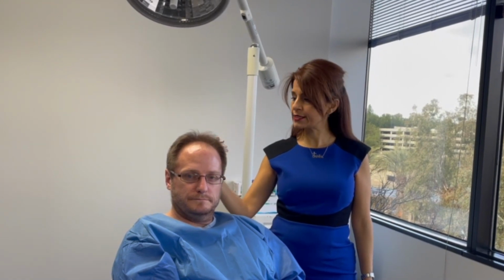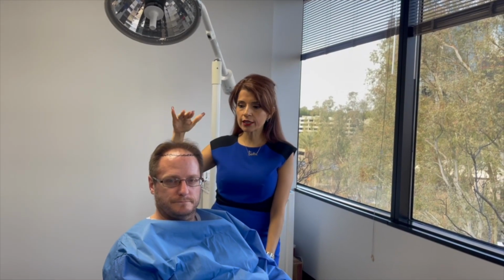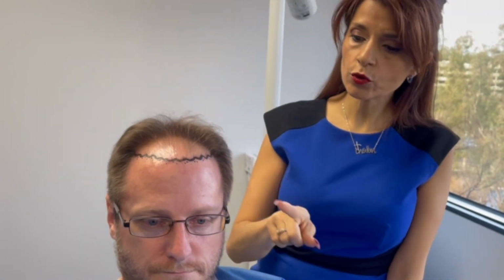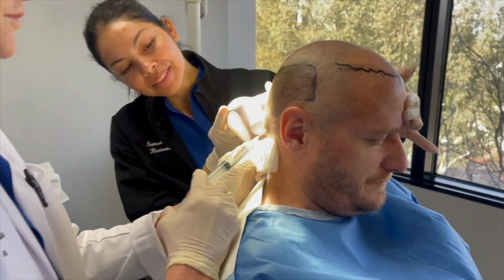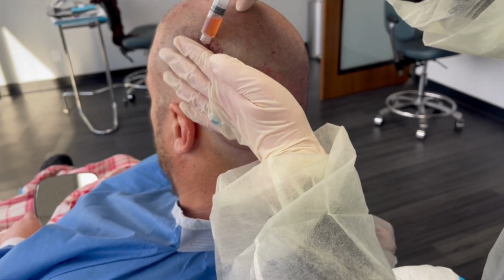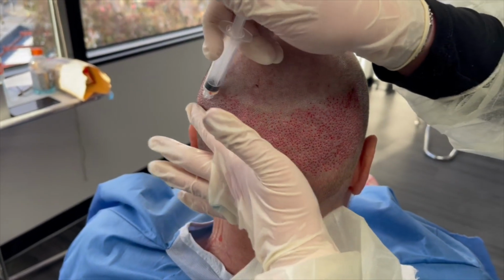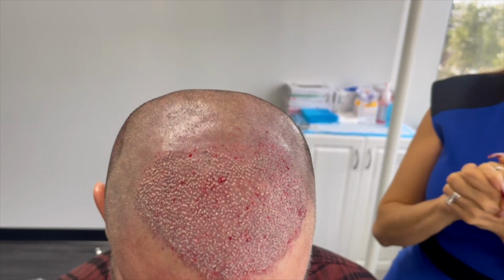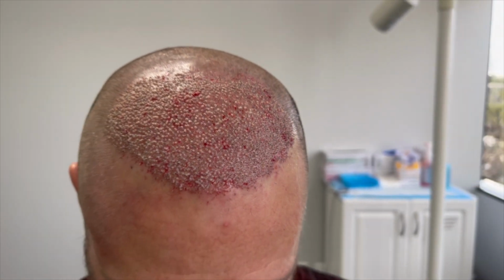TJ 2538 graft total with 19 Days post op photos | SAMSON HAIR RESTORATION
Today we have TJ in our office.
He got 2538 graft total.
Also included is 19 Days post op photos.

Hair loss affects many people of all ages. For some, hair loss is hereditary and occurs as a natural part of aging. In others, hair loss may be a sign of an underlying medical condition.

If you are suffering from hair loss and live near the Los Angeles area, visit our office in Sherman oaks to get a FREE personal hair loss analysis and to learn about your options on how to prevent hair loss or restore and regrow your hair.
Samson Hair Restoration have the experience to distinguish the various patterns of hair loss and identify the cause.
We diagnose different types of hair loss by clinical examination, biopsy, and advanced techniques and devices, such as computerized measurement tools, that provide detailed information about the health of your scalp and hair.

In one sitting, which may entail 6 – 8 hours, Samson Hair Restoration may extract over 2,500 – 3,000 units for large areas such as the crown or as little as 500 for eyebrow hair transplants.
Following the extraction of the grafts, Samson Hair Restoration creates the recipient sites while the grafts are prepared for transplant.
Then, with a nod to both science & style, Samson Hair Restoration transplants the grafts to create dense, stylish looking hair that blends your natural attributes for an overall enhancement that will have you beaming with self-confidence.

The experts at Samson Hair Restoration have mastered
techniques that give people back their hair and their
confidence.